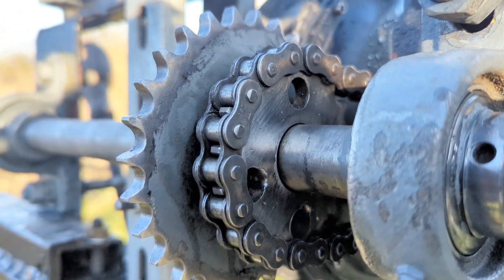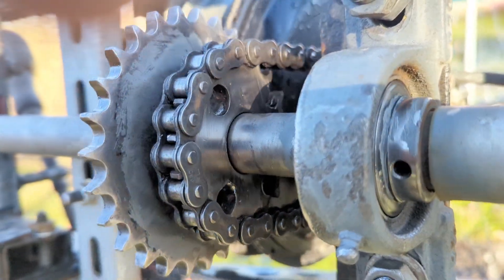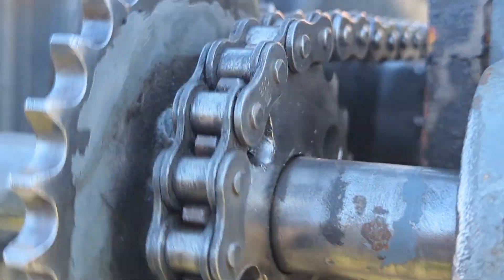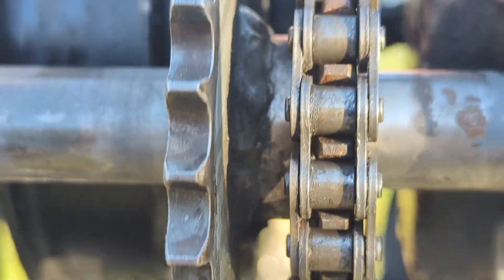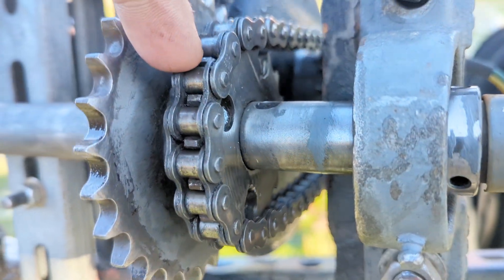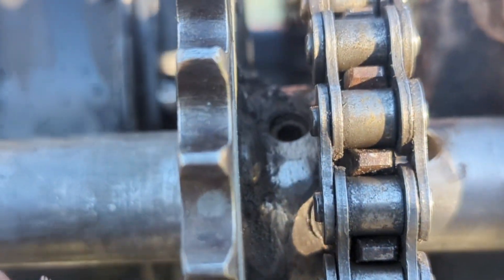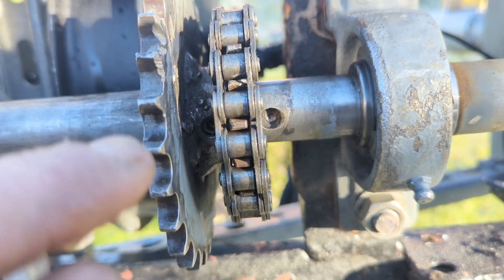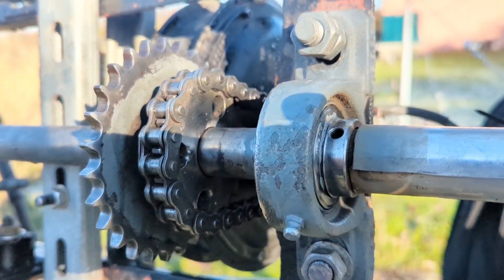Wind Turbine Project - Low Wind Modifications Part 4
After all the cock ups, this thing has turned out better than I could have hoped, do you like wind speed? gear should reduce the startup speed of the turbine but will only work in 12 volt mode. The larger gear on the hub can be fairly easily changed Cheers.